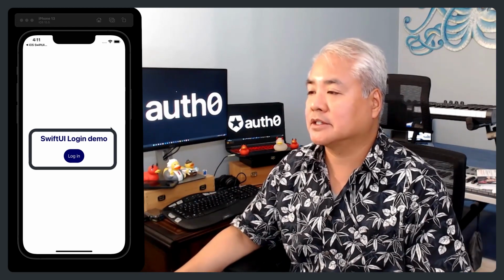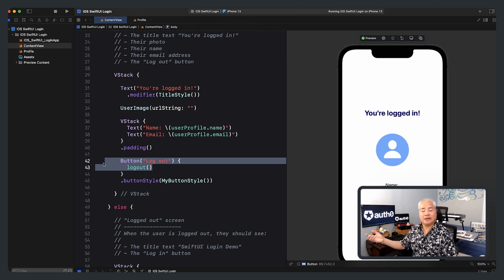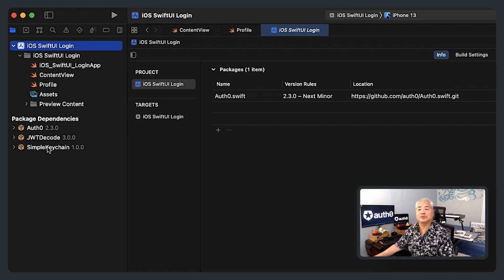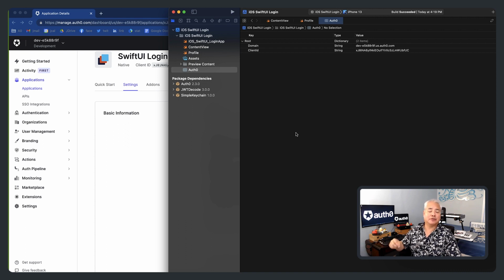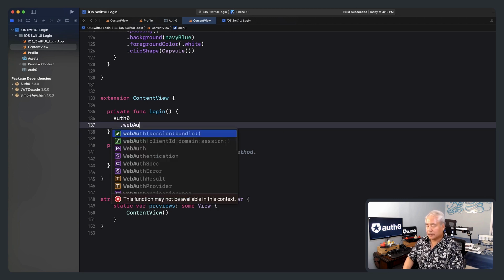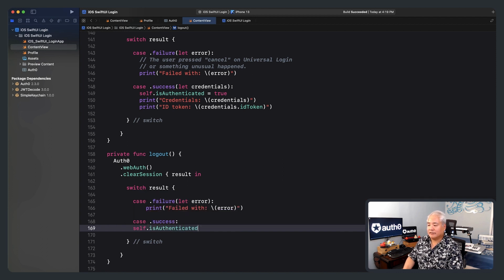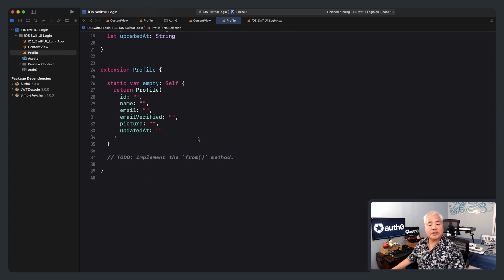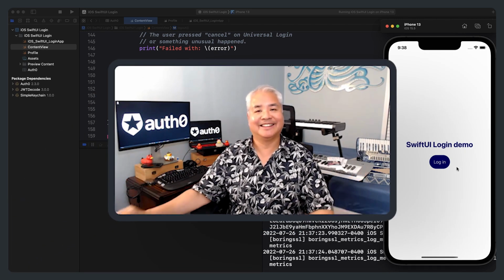How to Integrate Auth0 in a SwiftUI App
Learn how to add login and logout to your SwiftUI-based iOS apps with Auth0 authentication!

This tutorial will walk you through the process of adding login and logout capability to a starter SwiftUI project. You’ll learn about the Auth0.swift package, which gives Swift-based applications the ability to interface with Auth0’s authentication and authorization service. You’ll also learn how to connect your app to Auth0, add a login screen to your app, add logout functionality, and present the user’s profile information onscreen.

This video has a companion Github repository that contains both the starter and completed versions of the tutorial project

*We're Moving!*
Auth0's video content is moving over to the OktaDev Youtube Channel.

Chapter Markers:
00:00 Introduction
00:39 What you’ll build
03:54 The starter project
05:25 ContentView: The app’s main view
09:26 Profile: Where user info lives
11:19 Introducing Auth0.swift
12:30 Add Auth0.swift to the project
14:02 Sign up for an Auth0 account
14:44 Register the app with Auth0
17:10 Create a property list
19:38 Create the callback URLs
23:38 Create a user
25:06 Implement login
29:54 Implement logout
32:01 Run the app with login and logout enabled